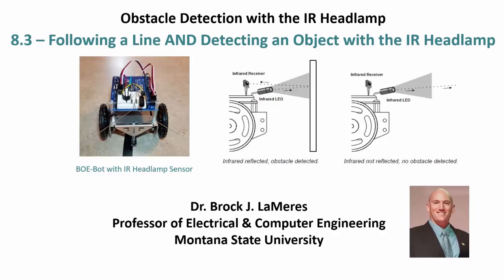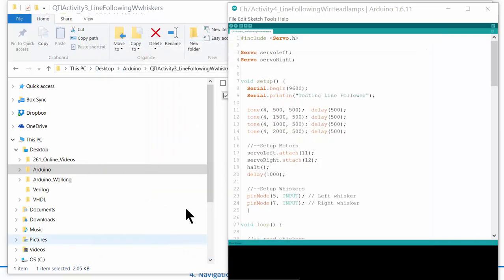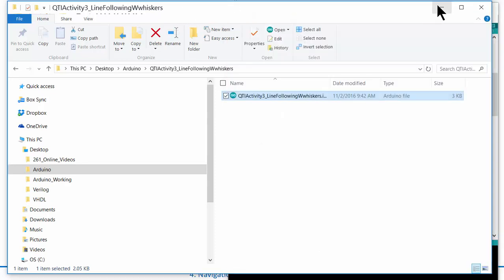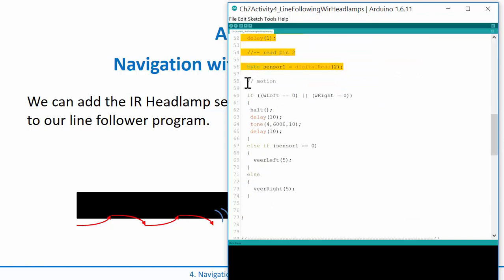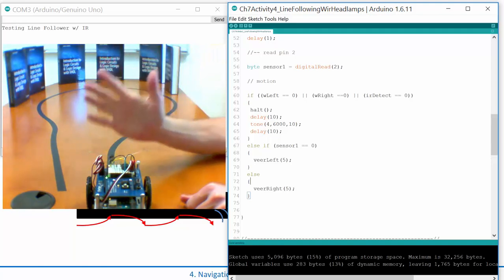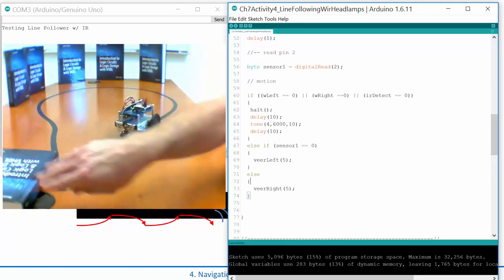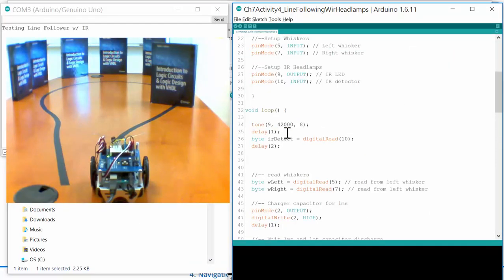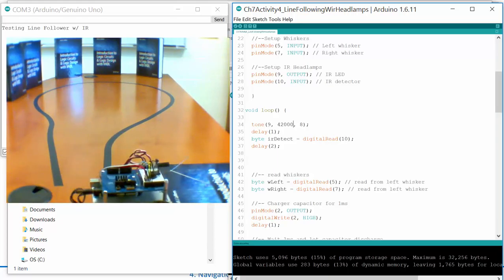8.3 - Following a Line and Detecting an Object with IR Sensor